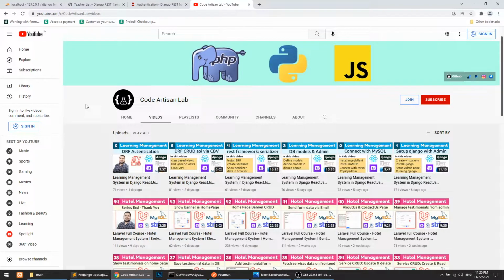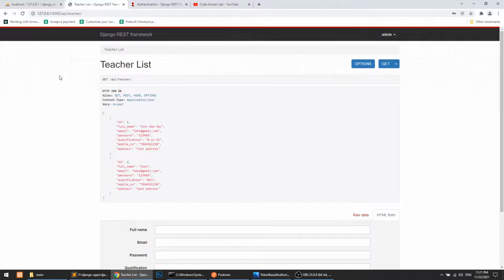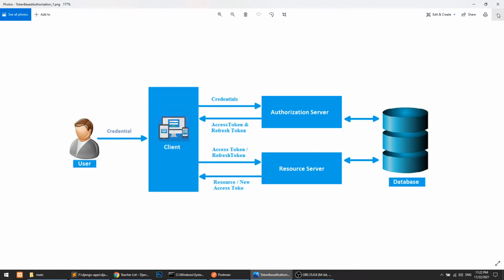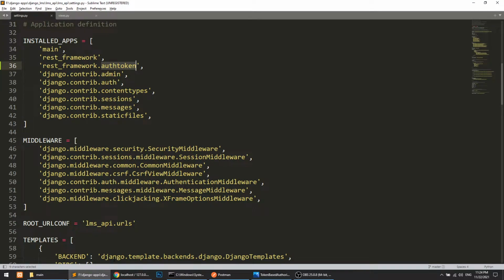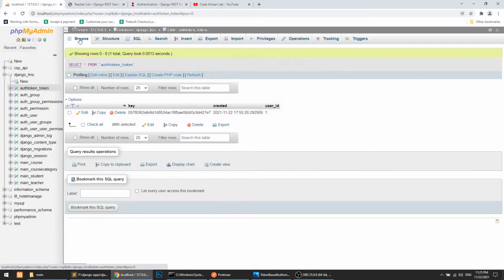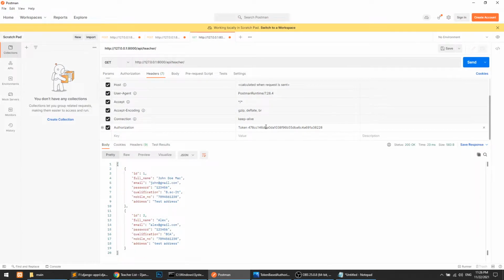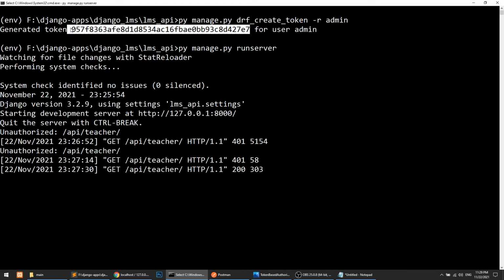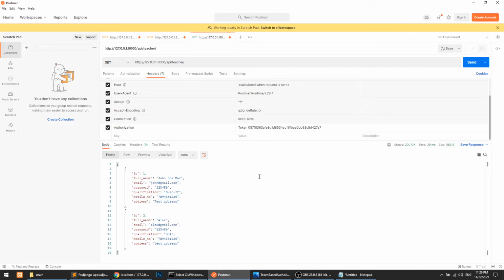Learning Management System in Django ReactJs #7|DRF Token Based Authentication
1. Setup token authentication
2. Migrate token table in database
3. Generate Token
4. Use postman to fetch resources with token based authentication

## Commands
# Create virtual enviroment comment
 - py -m venv env
# Install Django Package
 - pip install django
# Create django project
 - django-admin startproject project_name
# Create django app in project
 - py manage.py startapp app_name
# Create django admin
 - py manage.py createsuperuser
# Migrate command
 - py manage.py migrate
# Create Token
 - py manage.py drf_create_token username

⭐️ Tags ⭐️
- Django and React
- Django
- React
- Django and React Tutorial
- Django Tutorial
- React Tutorial
-  Learning Management system in Django and ReactJs